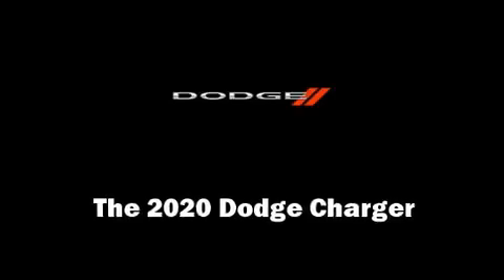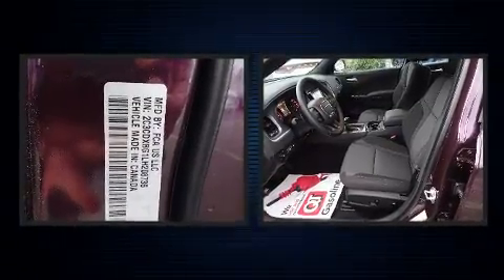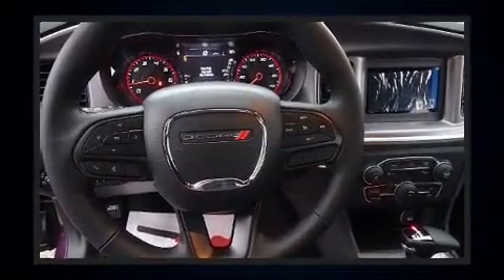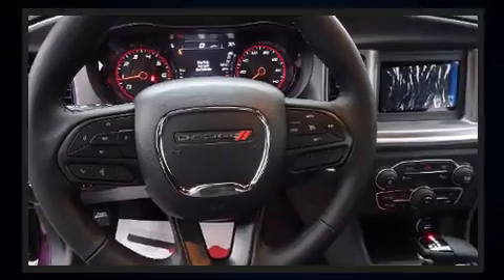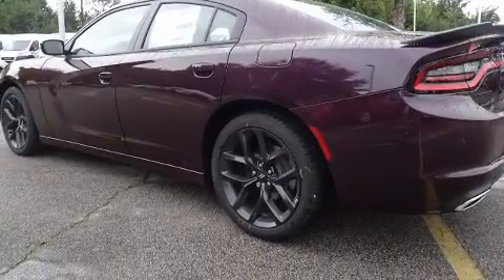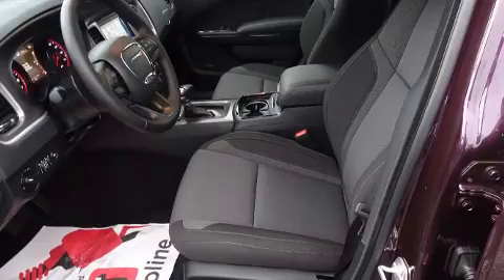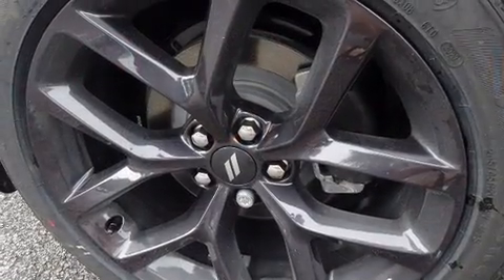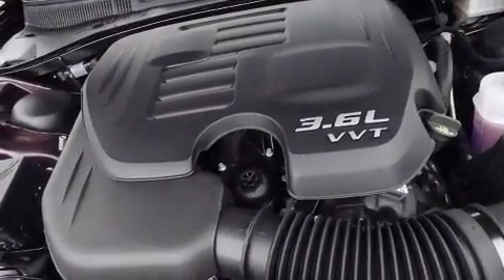2020 Dodge Charger SXT in Morrow, GA 30260-3104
Treat yourself to a test drive in the 2020 Dodge Charger. This 4 door, 5 passenger sedan will allow you to take command of the road with confidence! It features an automatic transmission, rear-wheel drive, and a refined 6 cylinder engine. Comfort and convenience were prioritized within, evidenced by amenities such as: 1-touch window functionality, speed sensitive wipers, an outside temperature display, front bucket seats, remote keyless entry, cruise control, and much more. Dodge also prioritized safety and security with features such as: dual front impact airbags with occupant sensing airbag, head curtain airbags, traction control, brake assist, anti-whiplash front head restraints, a panic alarm, and 4 wheel disc brakes with ABS. This car was designed with safety in mind, allowing you to drive with even greater assurance. We know that you have high expectations, and we enjoy the challenge of meeting and exceeding them! Please don't hesitate to give us a call.